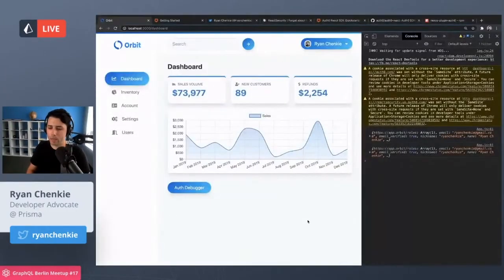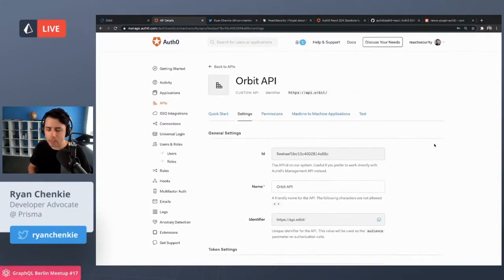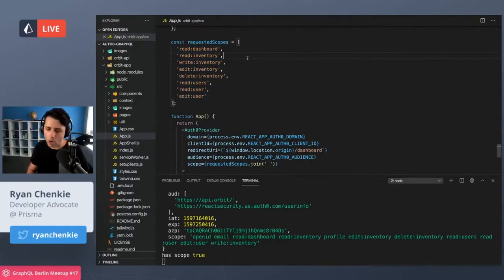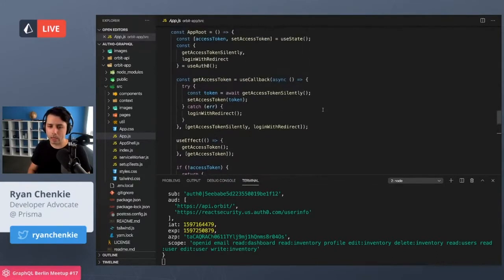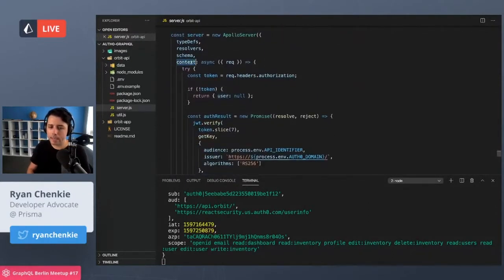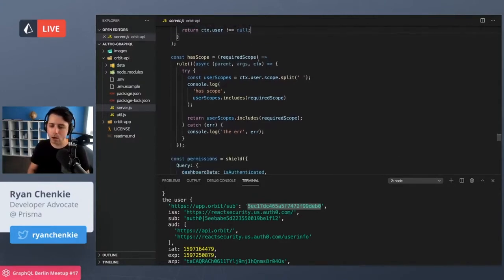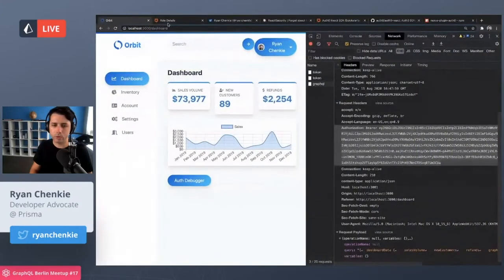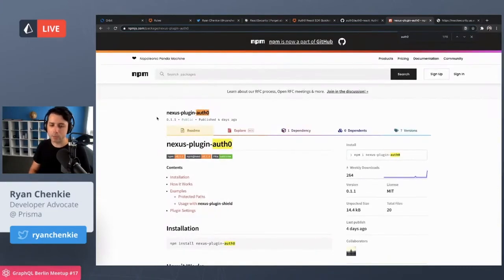GraphQL Berlin Meetup #17 - Ryan Chenkie - Using Auth0 in a GraphQL App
There are many different ways to add user authentication and authorization to a GraphQL app. One of the most common strategies to do so with JSON Web Tokens. Auth0 is a managed authentication service that allows developers to quickly and securely add auth to any app and is a great fit for GraphQL. In this talk, we'll look at how to add Auth0 to a GraphQL-powered React app and how to secure the GraphQL API it gets data from. We'll see how to verify JSON Web Tokens that are signed by Auth0 using a JSON Web Key Set and how to use scopes to manage access levels.